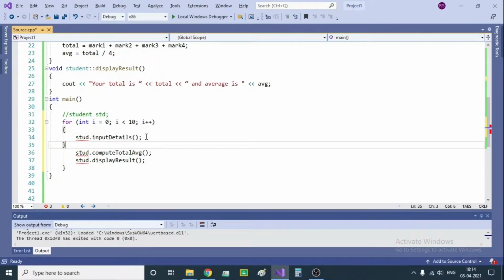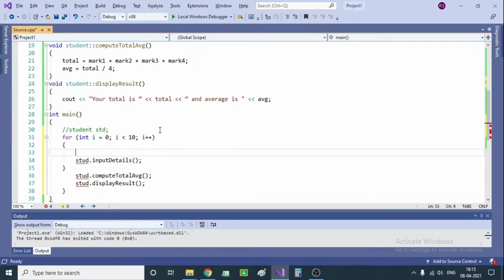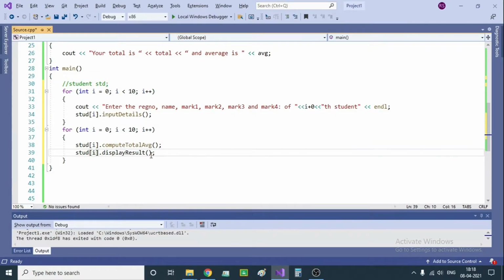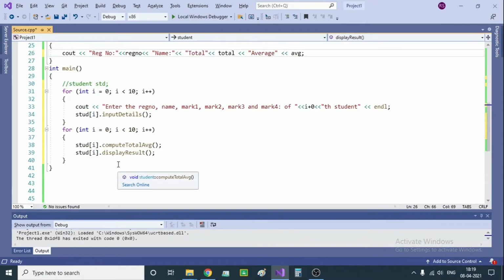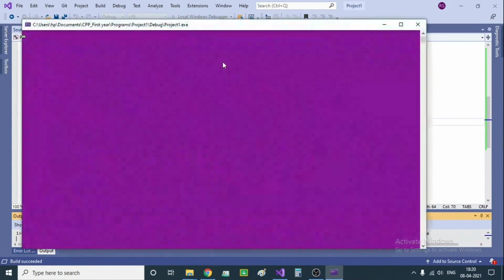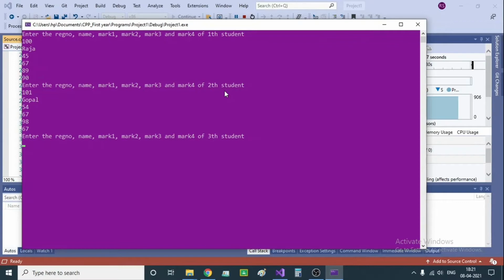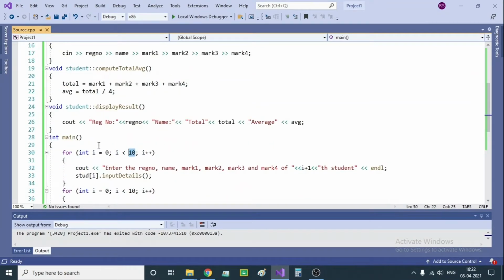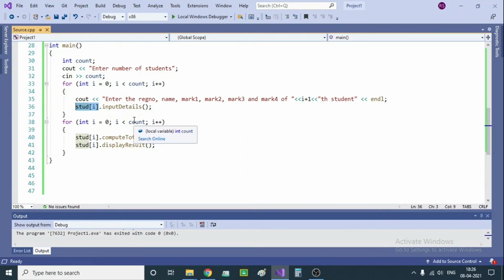Object Array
In this video lecture a Student program is demonstrated with object array to store multiple student details.